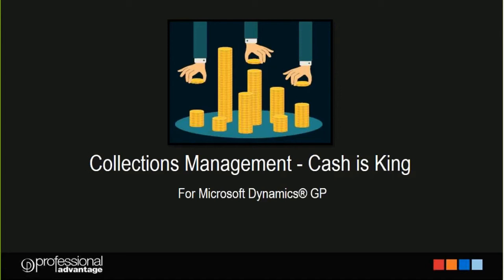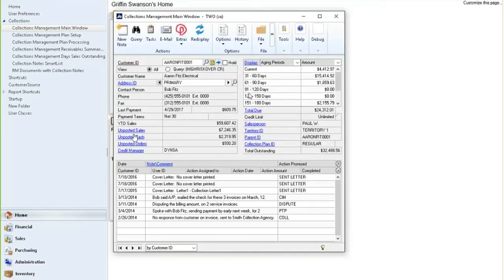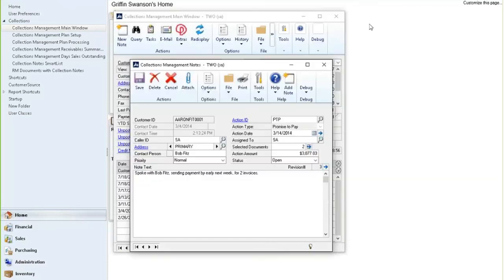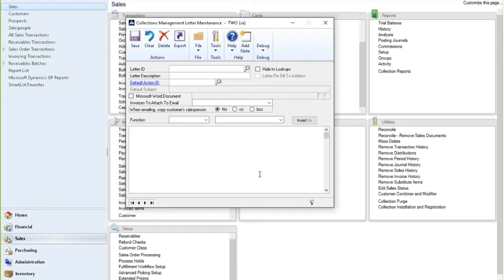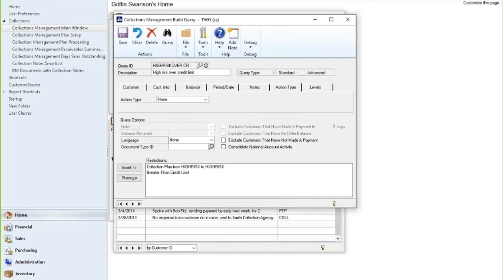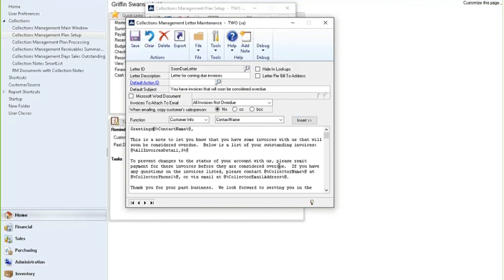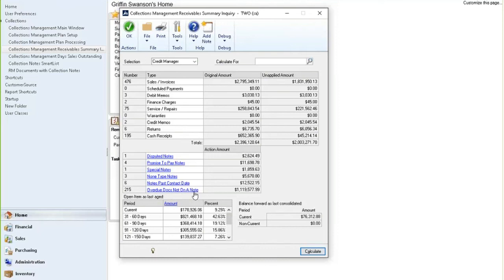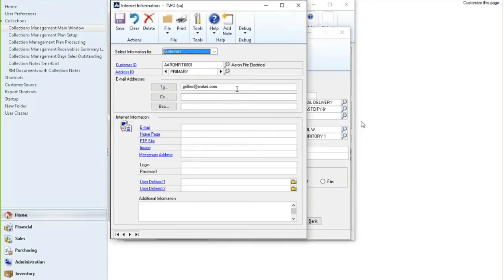Cash is King - Managing Outstanding A/R in Microsoft Dynamics GP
In the business world, cash is king. And a good strategy for increasing cash flow is to effectively and efficiently decrease outstanding receivables. If you want to automate, centralize, and streamline your collection process to decrease outstanding A/R, this session is for you. During this session we demonstrated the powerful tools inside Professional Advantage's Collections Management for Microsoft Dynamics GP.
Collections Management provides tools and features that are essential in daily collecting, as well as tools that can automate your current collection process. It can dramatically reduce the time spent collecting from your customers and make it easy to perform activities including: tracking contact with your customers, automatically assigning follow-ups and setting reminder dates.